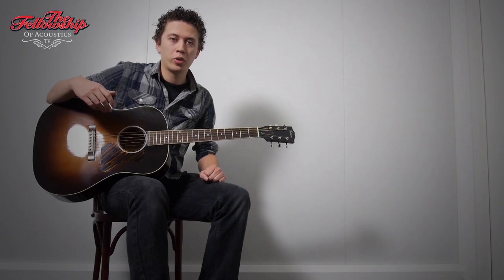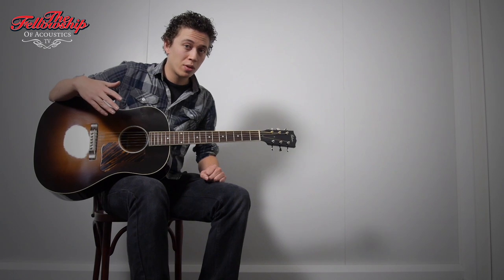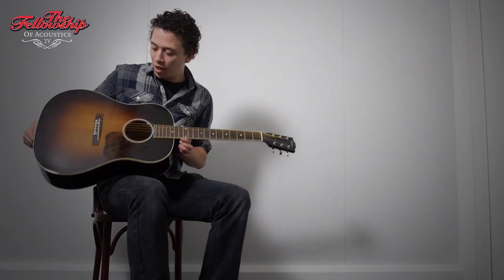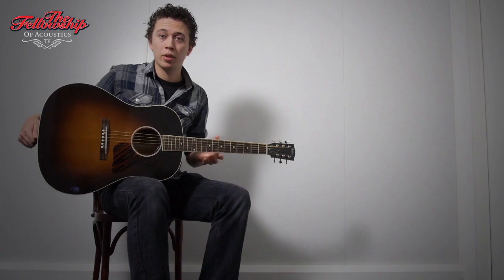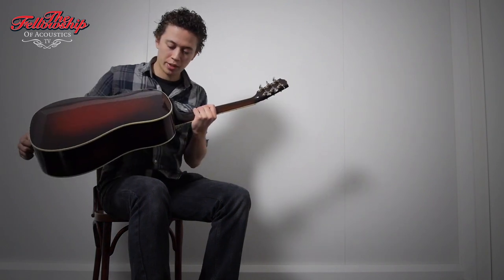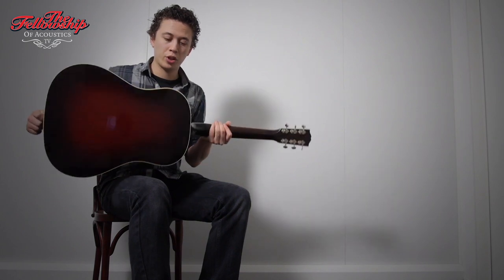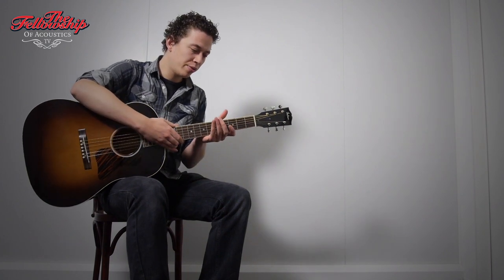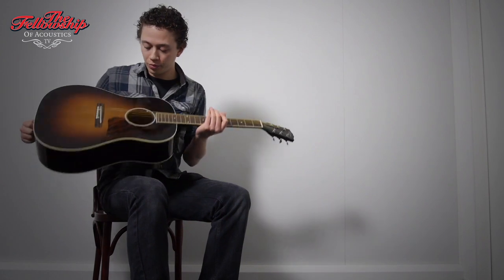The Fellowship of Acoustics - Gibson Jumbo 1934 Flattop RI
This Gibson Jumbo 1934 Flattop Reissue was one of the Gibsons we received in our first shipment of brand new Gibson guitars after becoming a Gibson dealer. More information on this guitar: